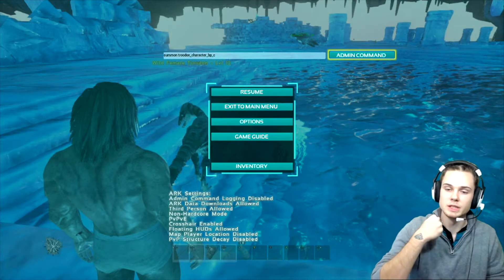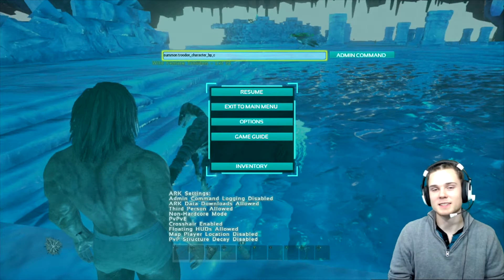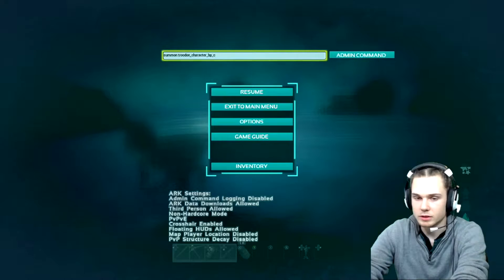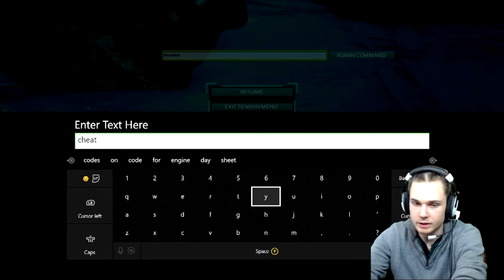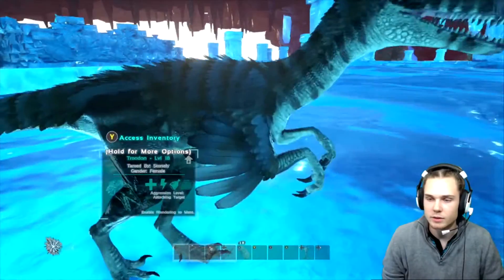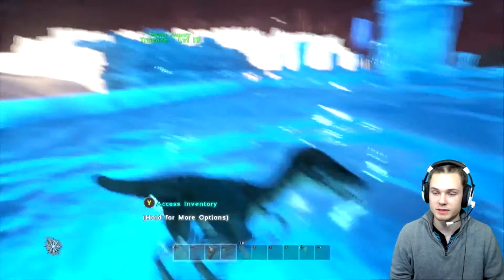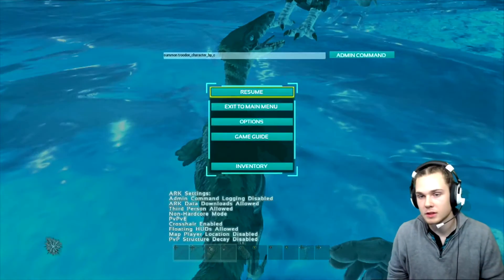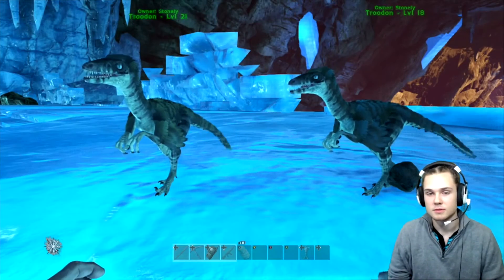Ark | How to summon a Troodon w/ Console Commands